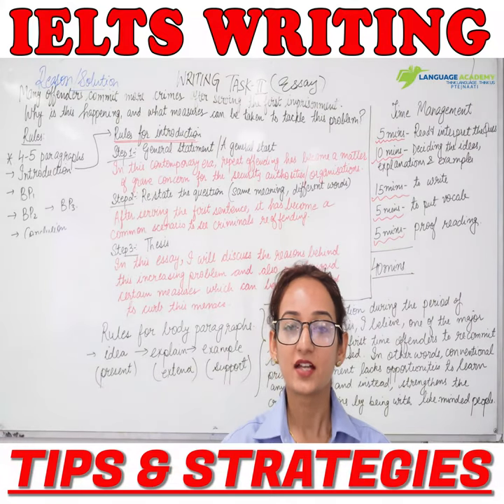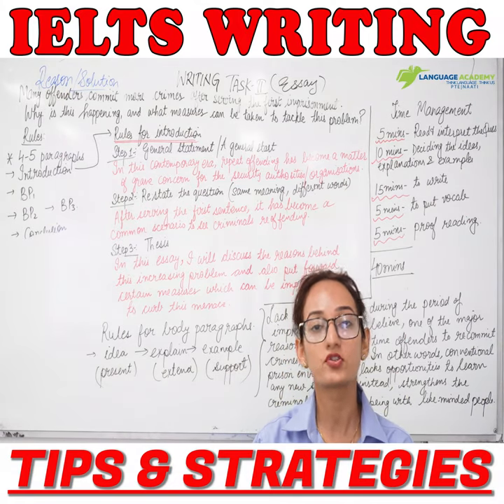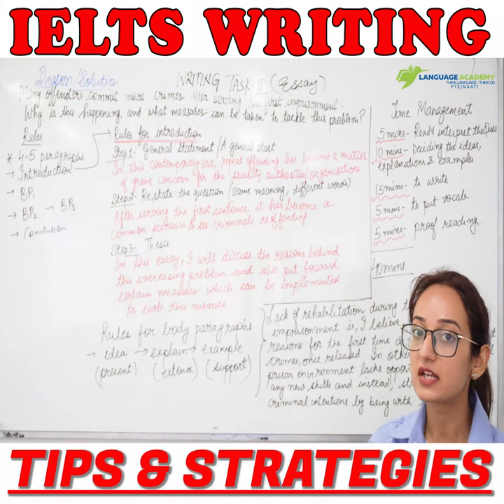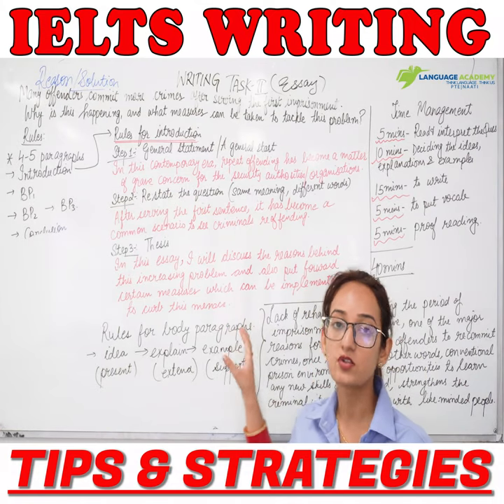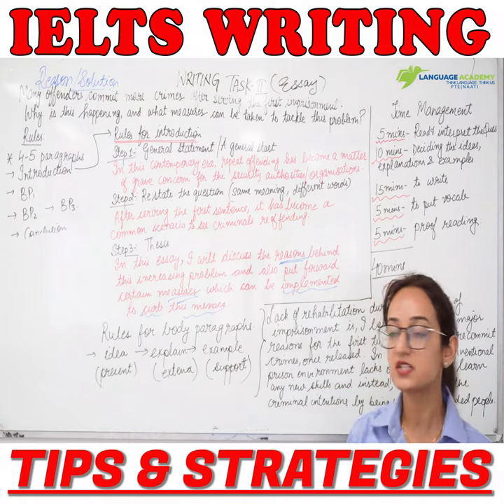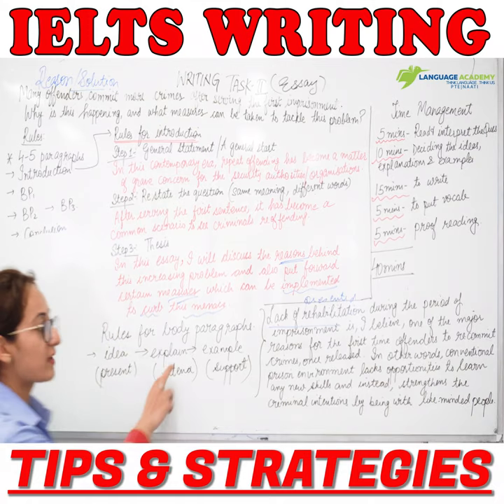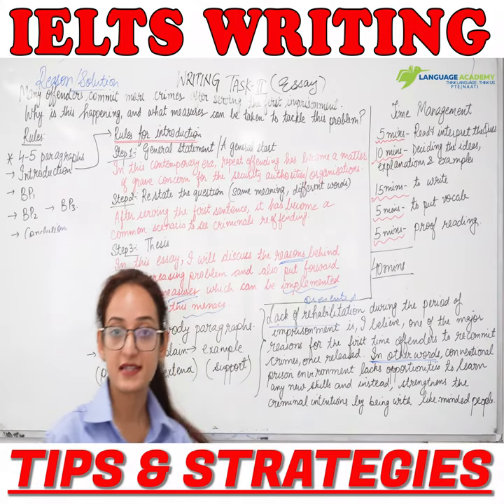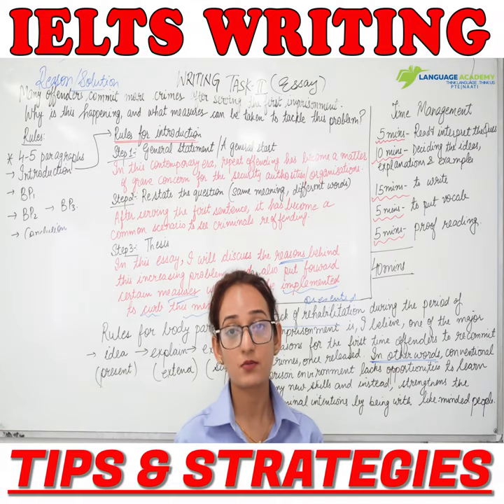IELTS Writing Tips and Strategies | IELTS Classes in Paramatta Sydney | Language Academy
👀👀👀 𝗜𝗘𝗟𝗧𝗦 𝗪𝗥𝗜𝗧𝗜𝗡𝗚 𝗧𝗶𝗽𝘀 𝗮𝗻𝗱 𝗦𝘁𝗿𝗮𝘁𝗲𝗴𝗶𝗲𝘀 𝗟𝗮𝗻𝗴𝘂𝗮𝗴𝗲 𝗔𝗰𝗮𝗱𝗲𝗺𝘆 🤩🤩🤩
𝗪𝗥𝗜𝗧𝗜𝗡𝗚 𝗧𝗶𝗽𝘀 and 𝗦𝘁𝗿𝗮𝘁𝗲𝗴𝗶𝗲𝘀 from our 𝗜𝗘𝗟𝗧𝗦 𝗘𝘅𝗽𝗲𝗿𝘁, 𝗥𝗶𝗽𝗮𝗻. ✅✅ ✅

In this video, you will come to know 𝗧𝗶𝗽𝘀 𝗮𝗻𝗱 𝗦𝘁𝗿𝗮𝘁𝗲𝗴𝗶𝗲𝘀 for 𝗪𝗥𝗜𝗧𝗜𝗡𝗚 𝗘𝘀𝘀𝗮𝘆 to help you get your 𝗗𝗲𝘀𝗶𝗿𝗲𝗱 𝗦𝗰𝗼𝗿𝗲.

𝗣𝗹𝗲𝗮𝘀𝗲 𝗴𝗲𝘁 𝗯𝗮𝗰𝗸 𝘁𝗼 𝘂𝘀 𝗳𝗼𝗿 𝗳𝘂𝗿𝘁𝗵𝗲𝗿 𝗾𝘂𝗲𝗿𝗶𝗲𝘀, 𝘄𝗲 𝘄𝗶𝗹𝗹 𝗯𝗲 𝗛𝗮𝗽𝗽𝘆 𝘁𝗼 𝗛𝗲𝗹𝗽 𝗬𝗼𝘂.🤩🤩